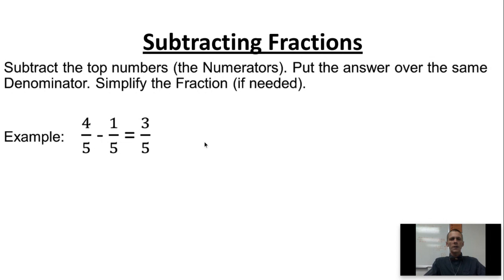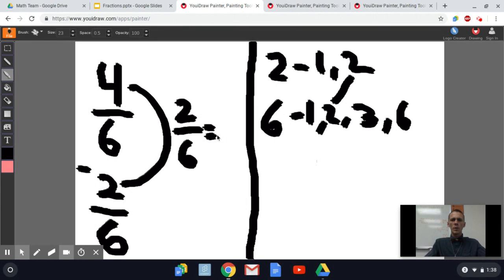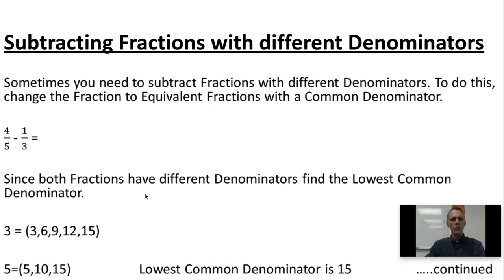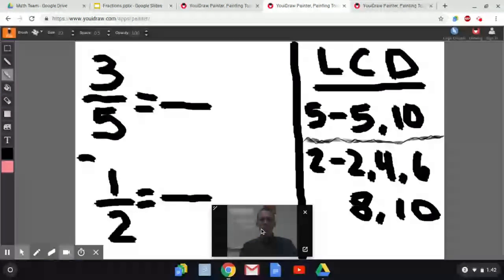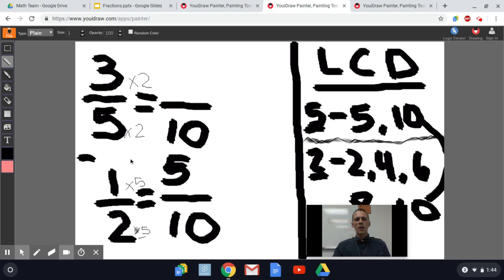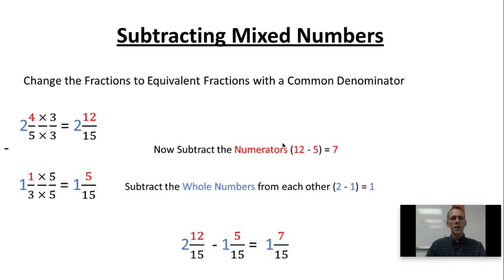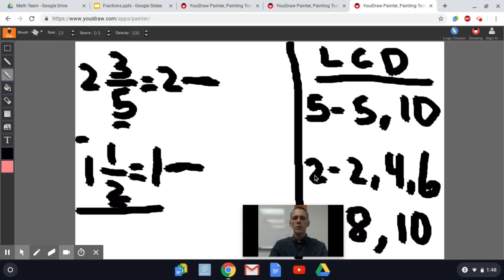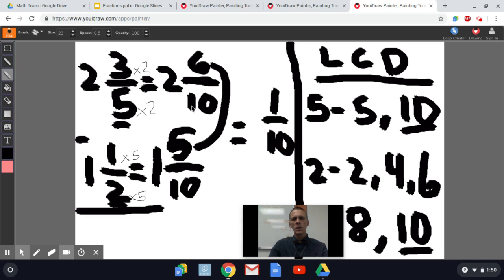Jun 7, 2019 1:50 PM